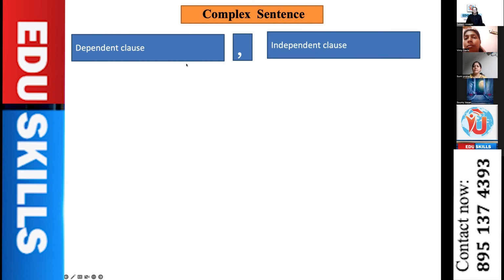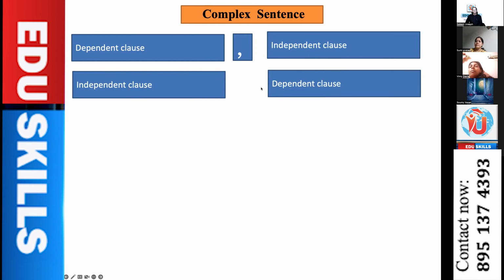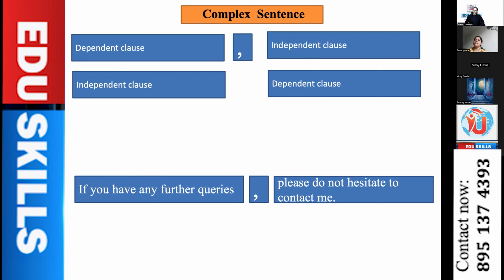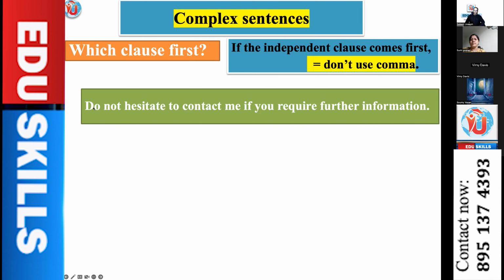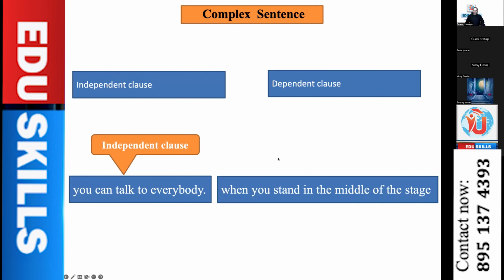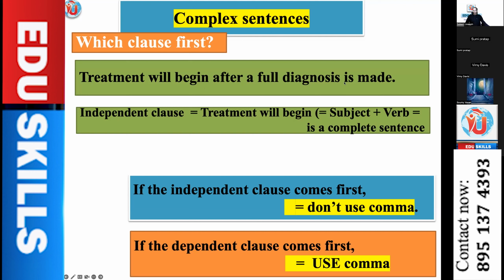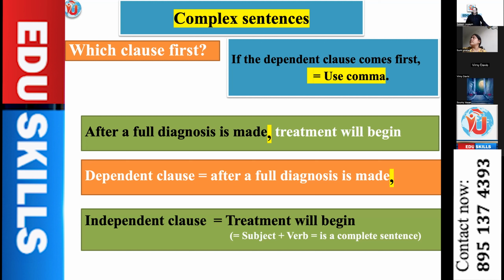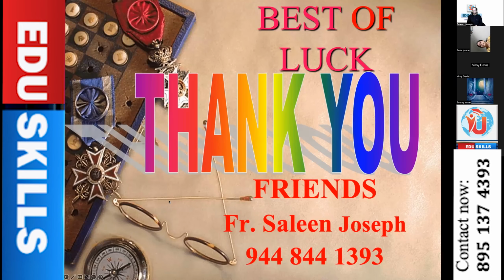Edu Skills OET: Writing: Step-7:Transform Case notes into complex sentences: Mavis Brampton:1-4-23